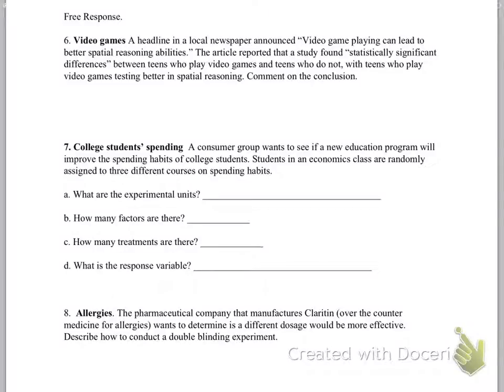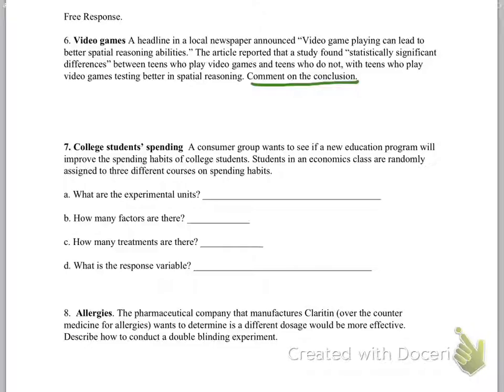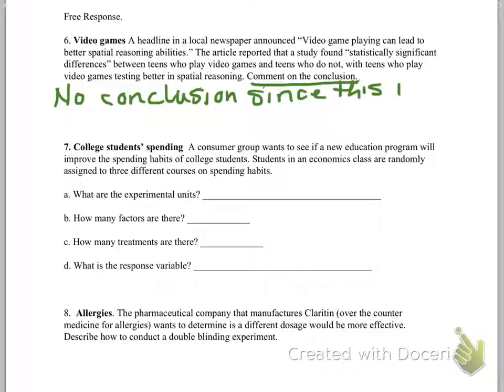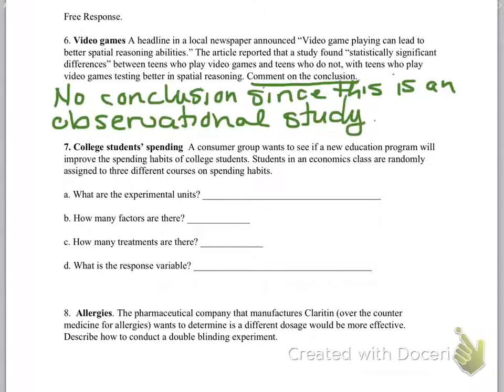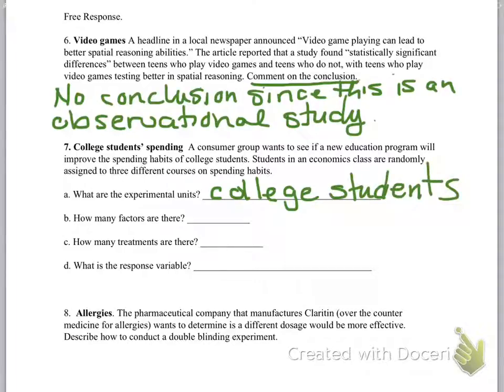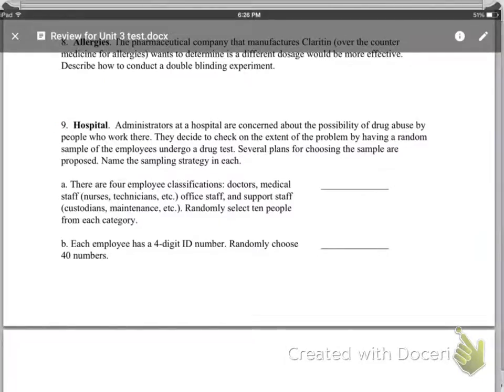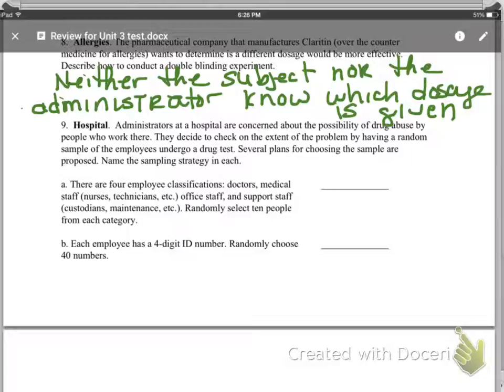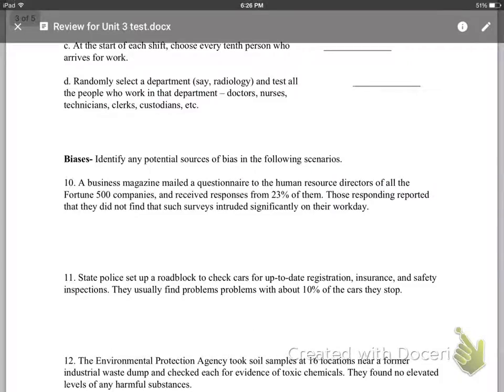sampling test 6 to 9